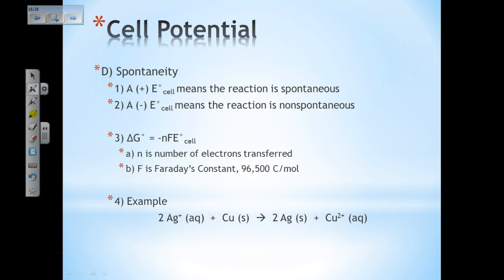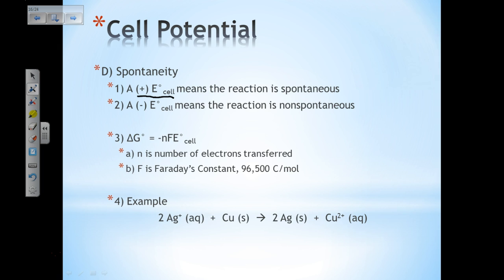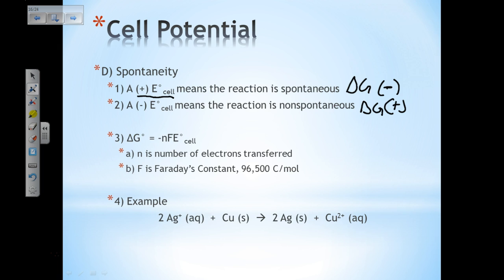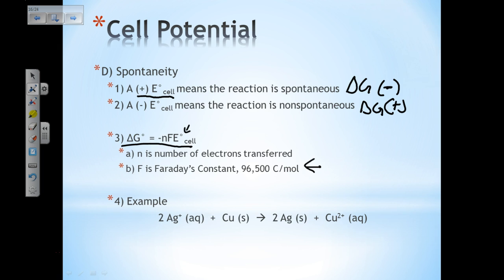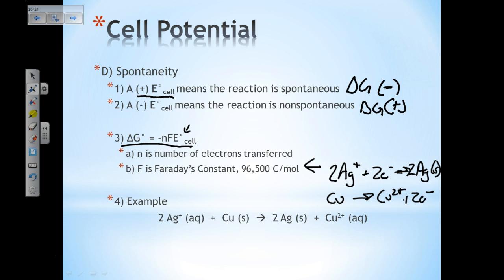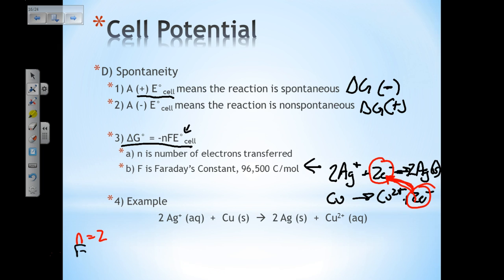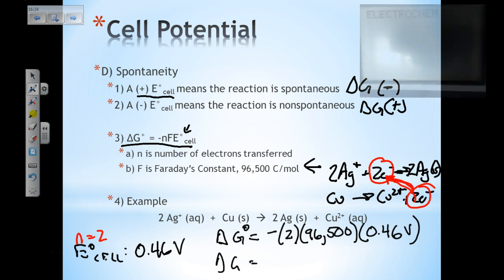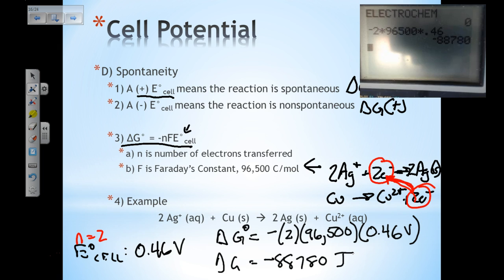Cell Potential and Spontaneity